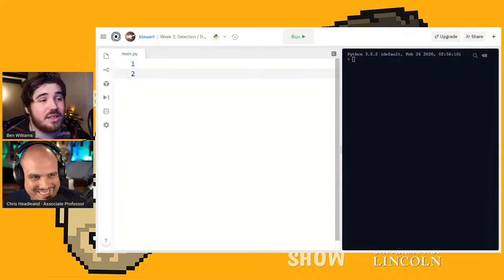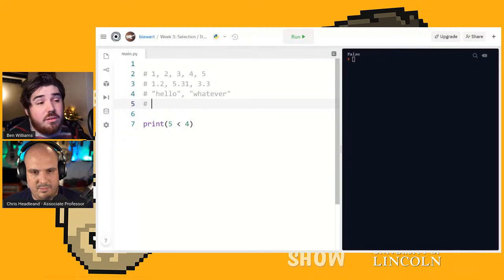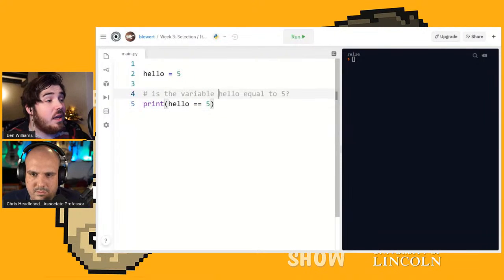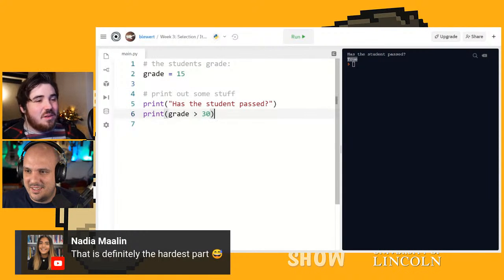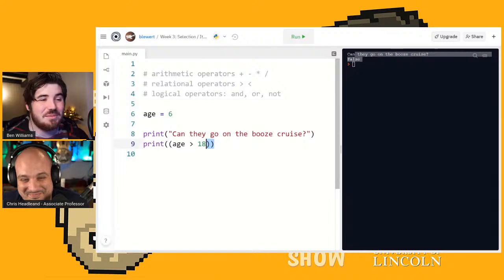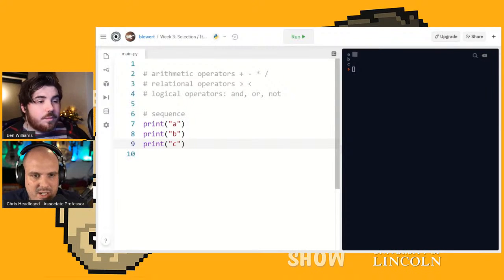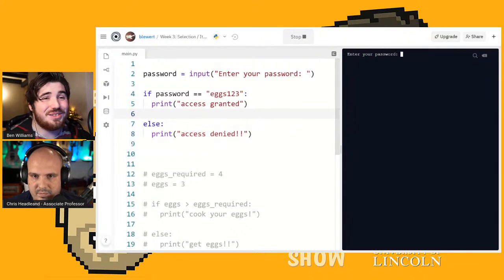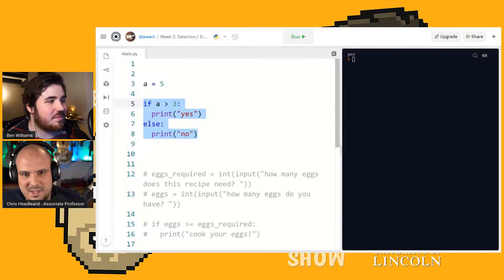The Ben and Chris Show / Episode 3 / Conditions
Watch as Ben and Chris take you through how to write your first line of code. Ben and Chris are academics from the School of Computer Science at the University of Lincoln. Learn more about the school on our webpage or check out some of the other videos on our YouTube channel

Want to know more about the School of Computer Science at the University of Lincoln?